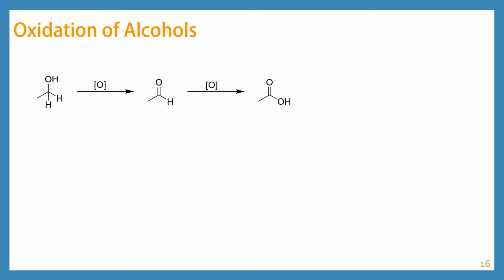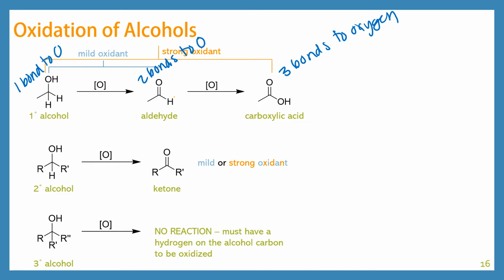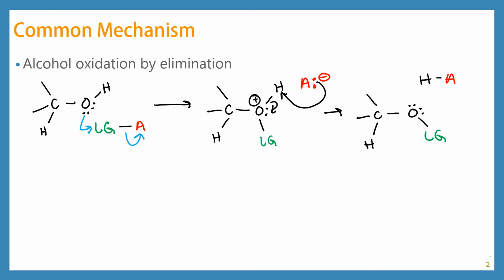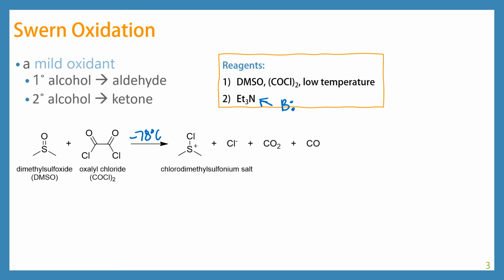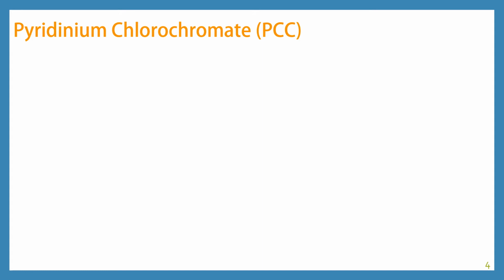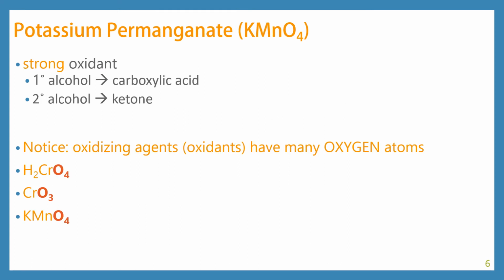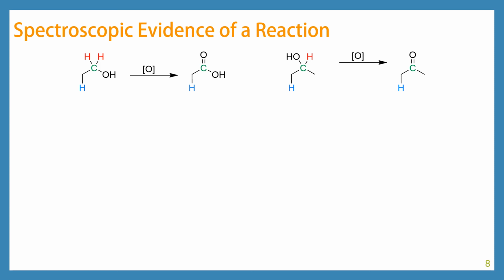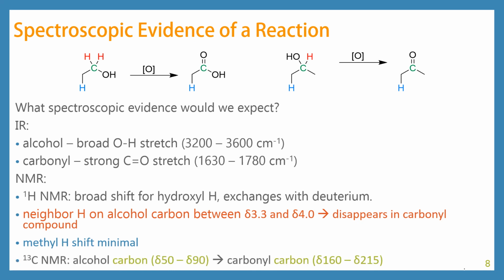CHEM 2342: Module 12 Part 3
Synthesis of carbonyl compounds by alcohol oxidation